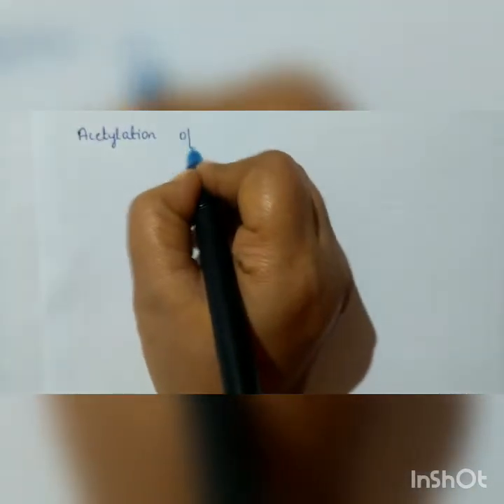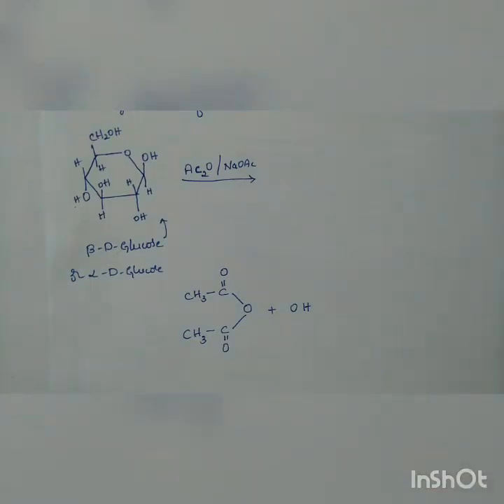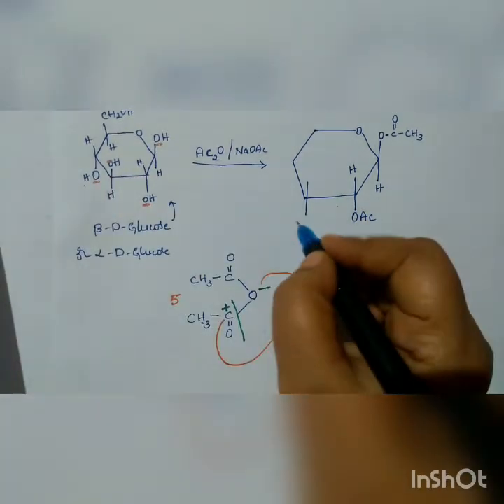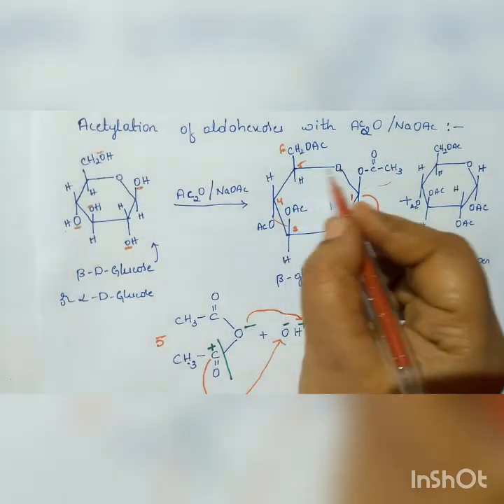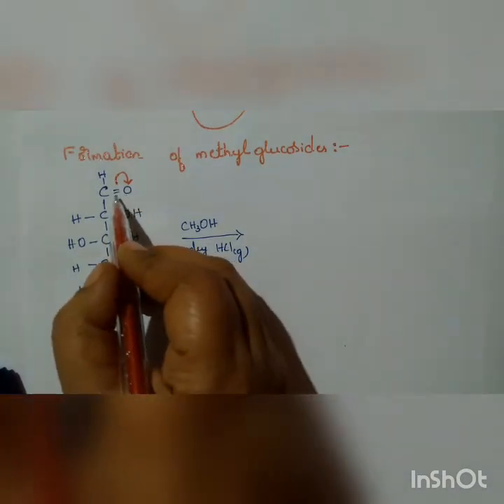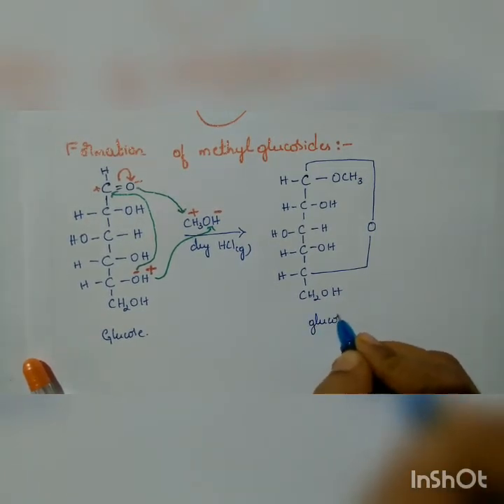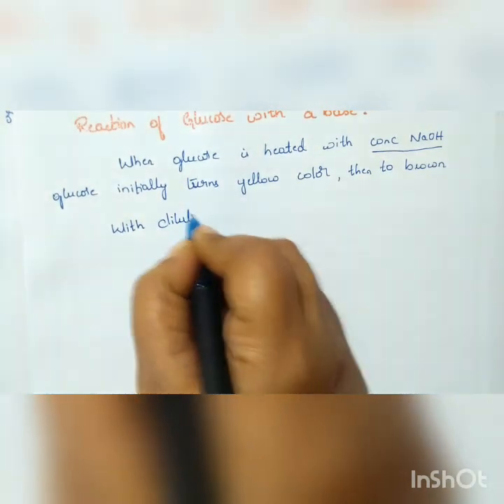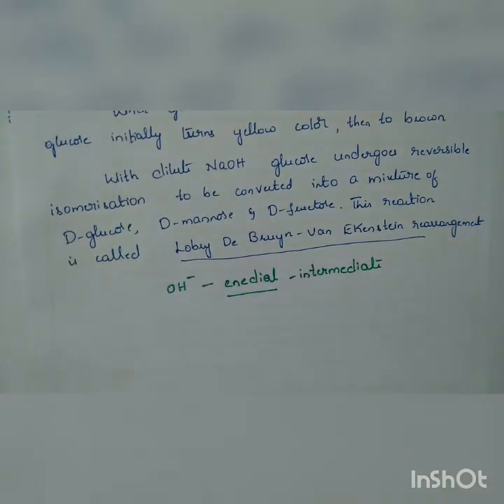Biomolecules Video 12